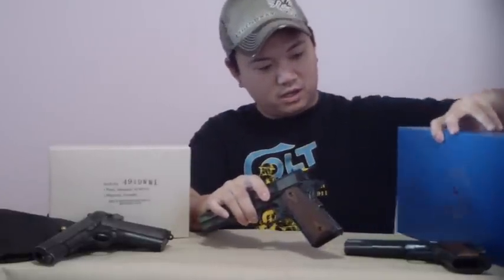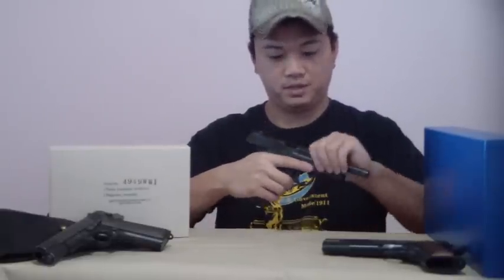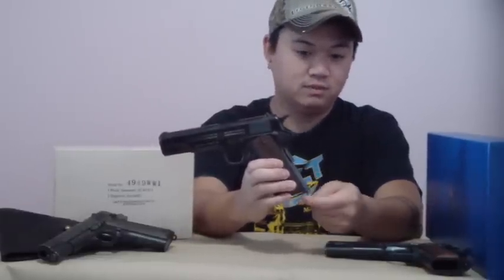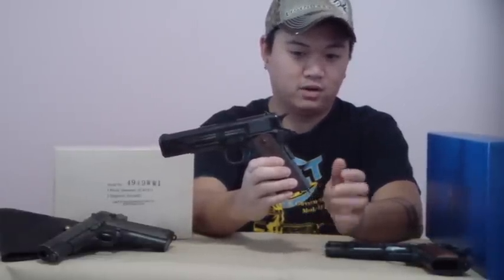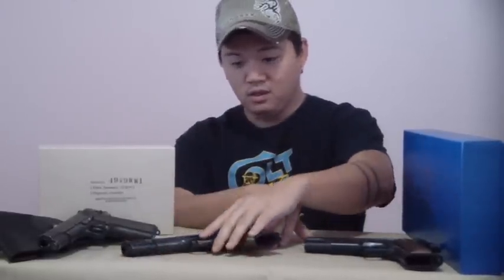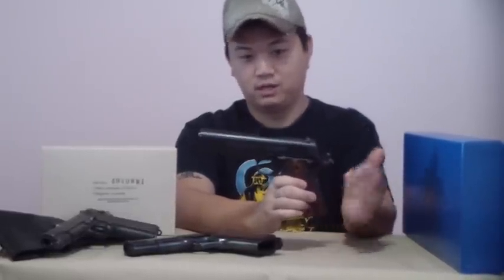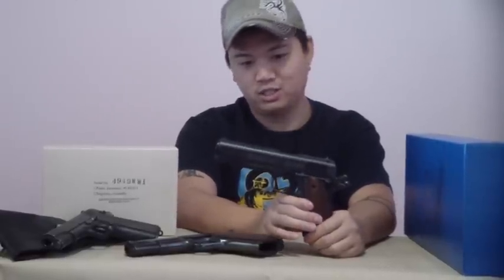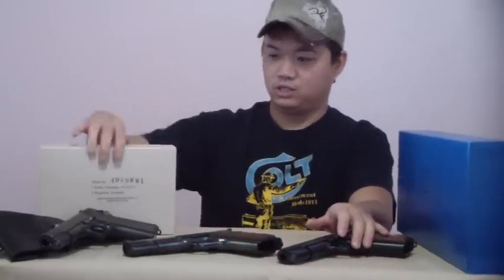Colt 1911 45 ACP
Celebrating today March 29th the day the US military adopted the best battle pistol ever made the 1911 colt 45 pistol. The 1911 is Americas gun designed by an American for the US armed forces. John Browning 1855 to 1926 rest in peace